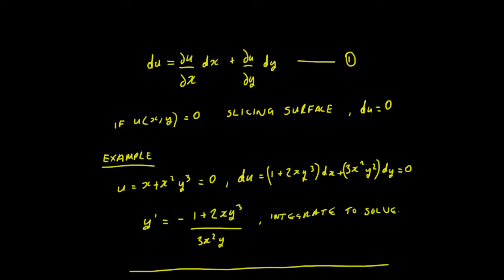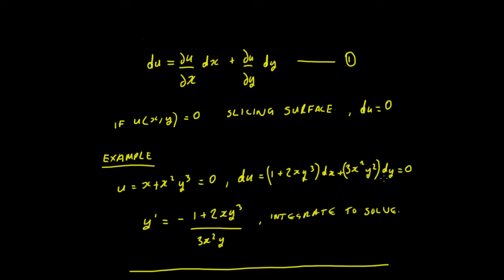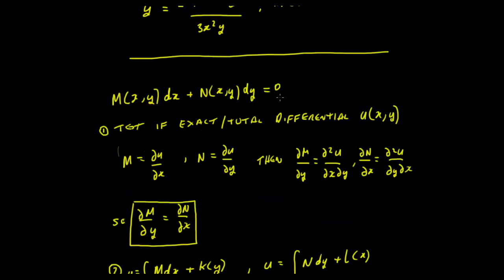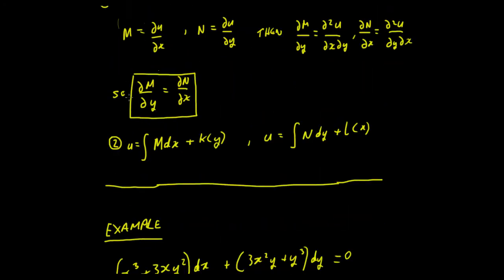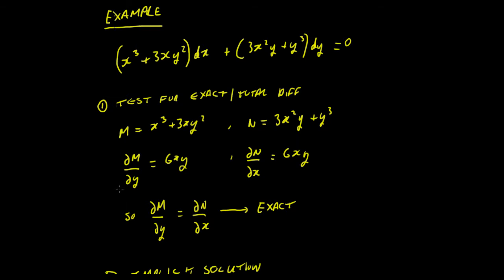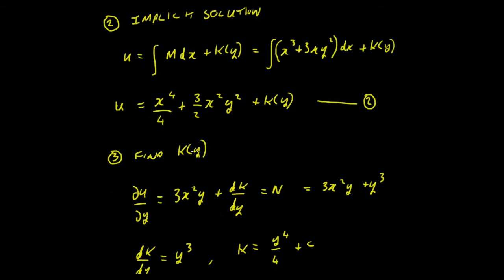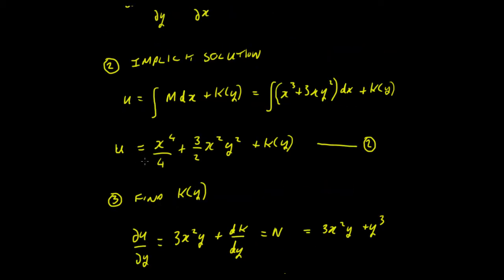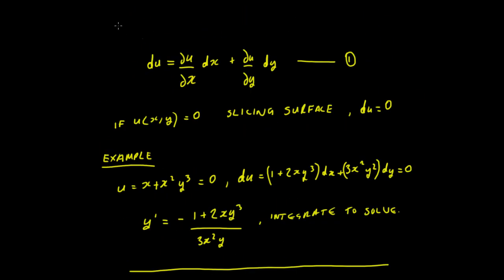Differential Equations Exact Differential Form